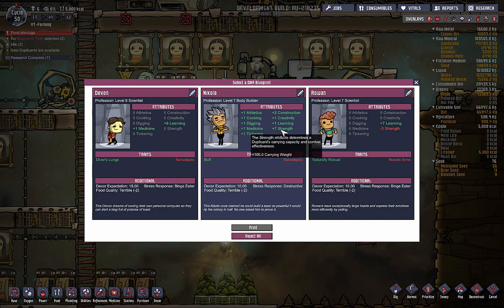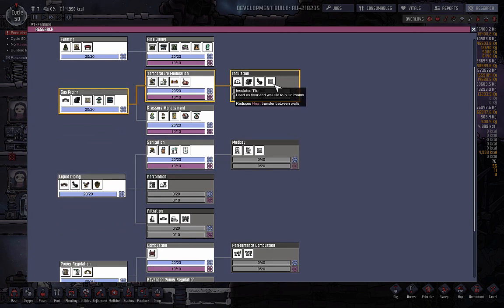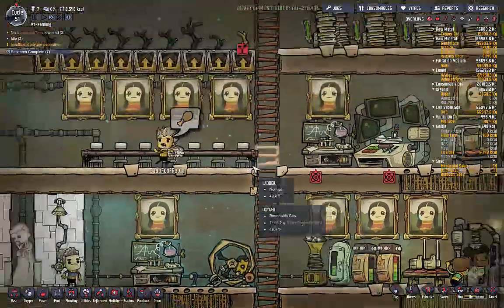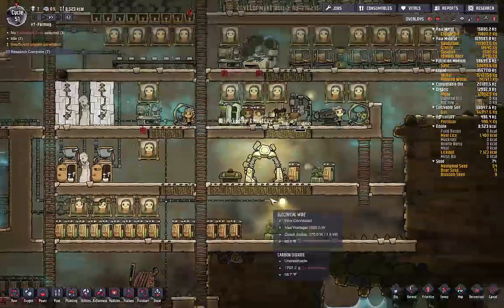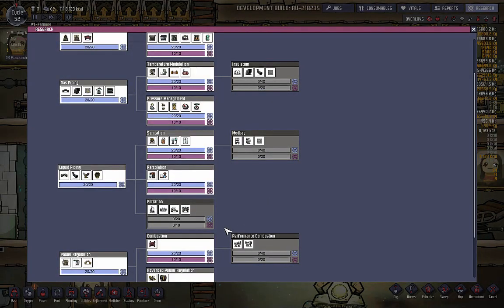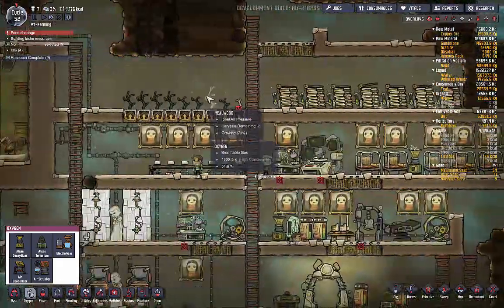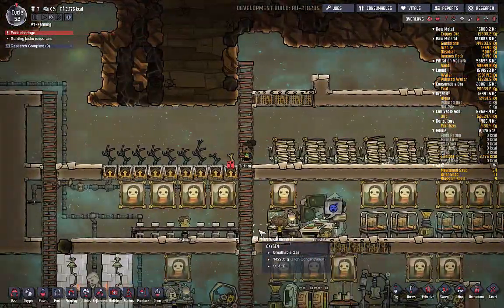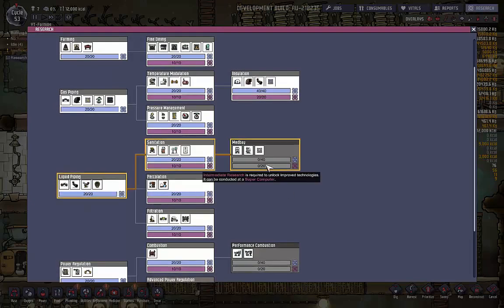Oxygen Not Included : Farming Update - Ep 9 Sparkly Harvests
Now using the Agriculture Update which adds a wealth of new challenge to the game. Farming/Food is more complex, new plants to grow, and methane geysers!

Oxygen Not Included is a game of resource management. You start with 3 duplicants, and try to survive as long as possible with the limited resources you have available.

Physics are very integral to the game, heat, gas, and fluid all have to be managed carefully. Not to mention food, sanitation, and well-being.

In this series I will attempt to make my precious duplicants last as long as possible.

The game is in early access, but is polished and stable enough to present an enjoyable if not challenging experience.